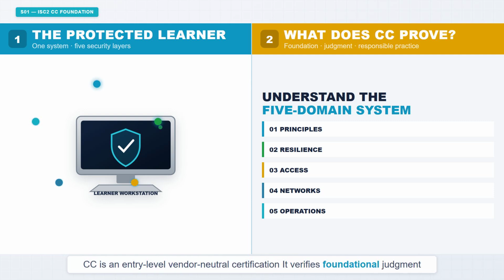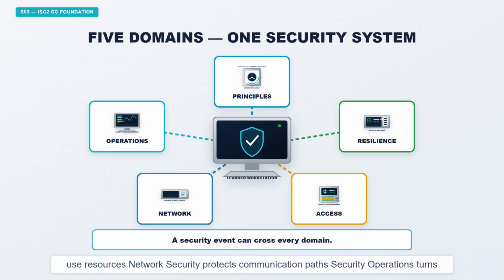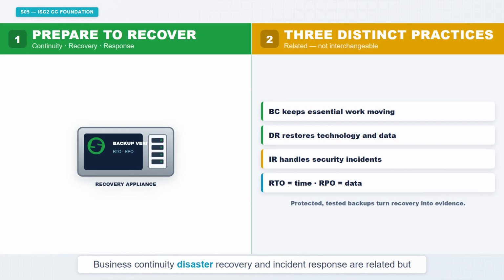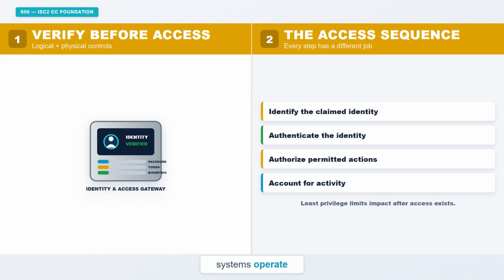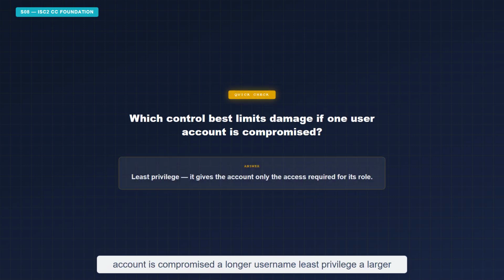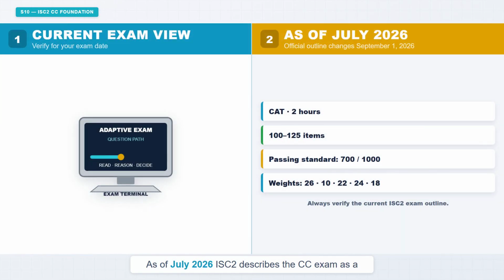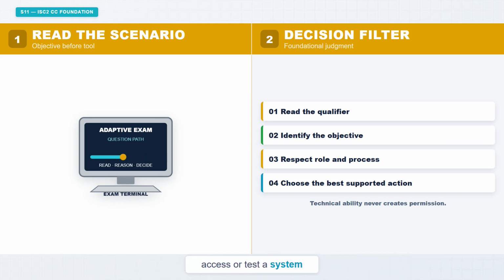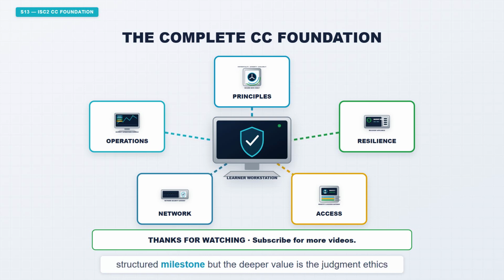What Is the ISC2 Certified in Cybersecurity (CC) Exam? Complete Guide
By the end of this video, you will understand exactly what the ISC2 Certified in Cybersecurity (CC) credential proves to employers, who it is for, and how to prepare for the exam. We break down all five domains—Security Principles, Resilience, Access Controls, Network Security, and Security Operations—with practical explanations and exam strategy. Whether you are a student, career changer, or professional starting in cybersecurity, this guide gives you a clear path forward.

⏱ Chapters:
0:00 What Does CC Actually Prove?
0:30 Who Is CC For?
1:07 The Five-Domain System
1:49 Domain 1 — Security Principles
2:30 Domain 2 — Resilience
3:10 Domain 3 — Access Controls
3:49 Domain 4 — Network Security
4:33 Quick Check
5:06 Domain 5 — Security Operations
5:52 The Current Exam Experience
6:24 Reason Through Questions
7:02 A Practical Study Loop
7:39 Build the Foundation